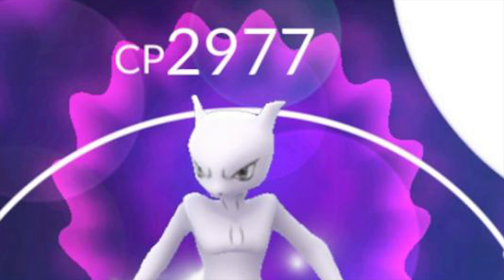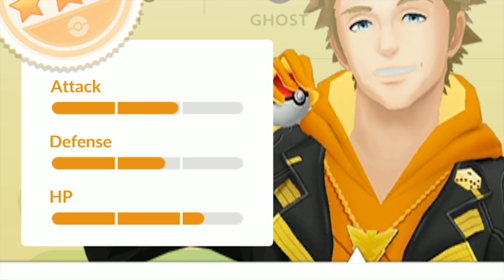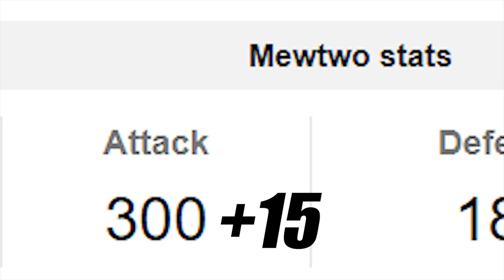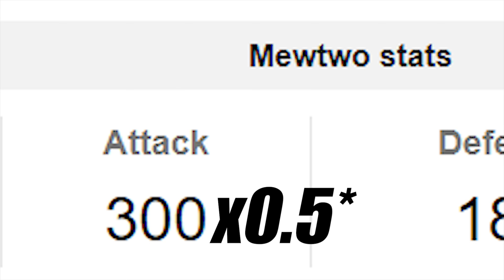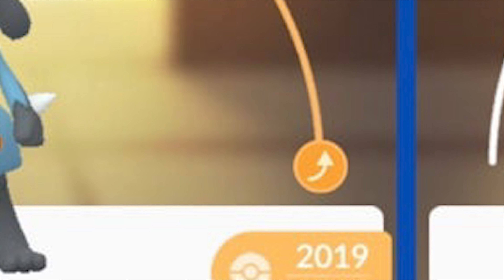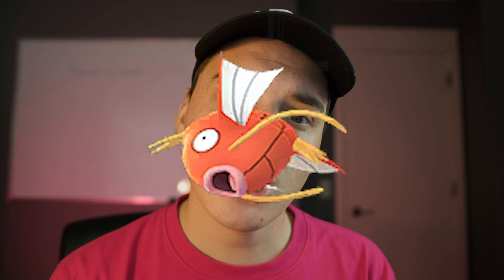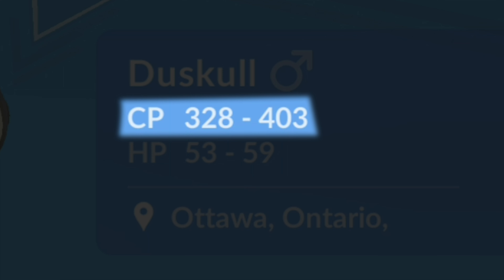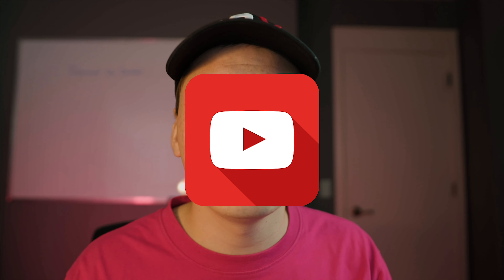How does CP, IV's, and LEVELS work in POKEMON GO!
People always ask me about these terms and how they work. Well in this video I break down completely how everything works and how to take advantage of them to get the best Pokémon!

TIMESTAMPS
0:00 - Intro
0:09 - Base Stats
0:40 - IV's
1:47 - Pokémon Level
3:44 - CP Explained
5:39 - Outro

Questions in the Comments Below!